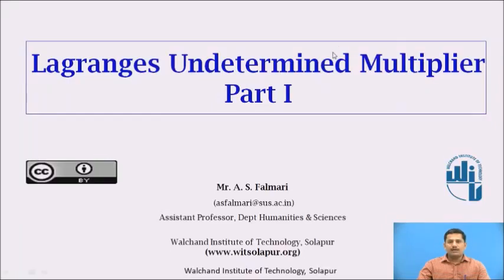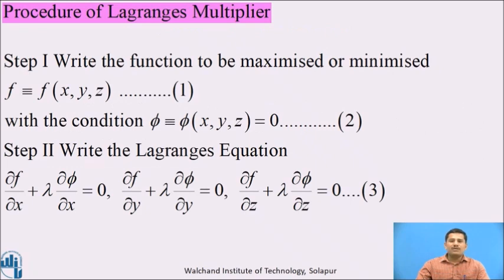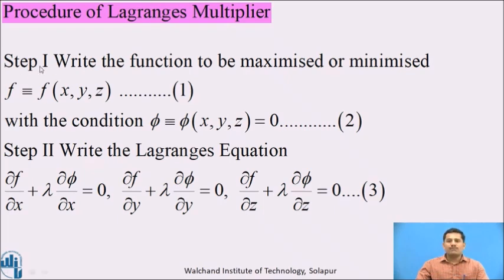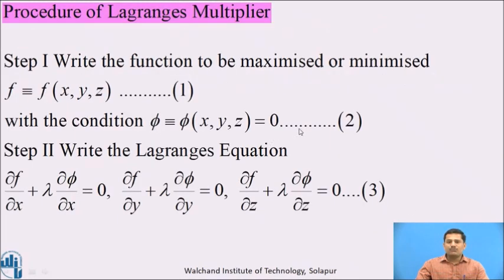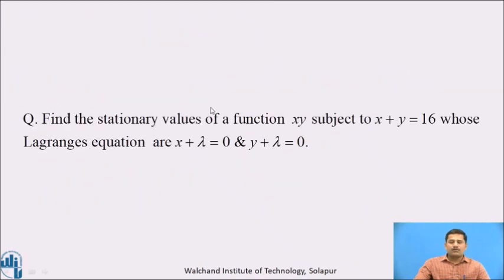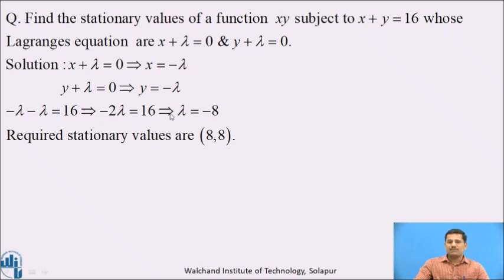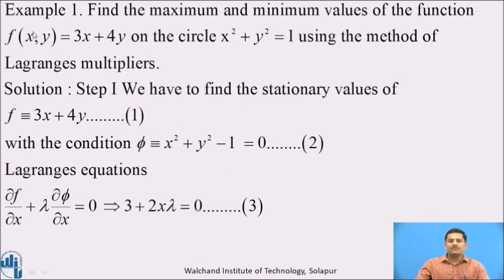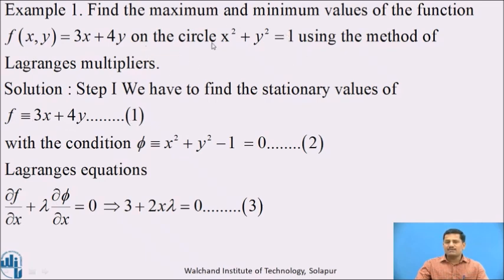Lagranges Method of Undetermined Multipliers Part I